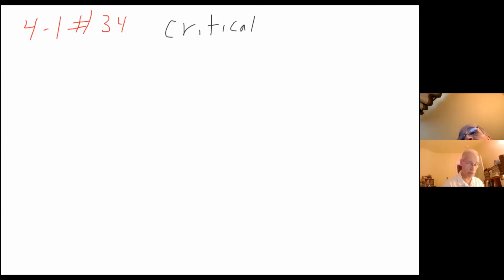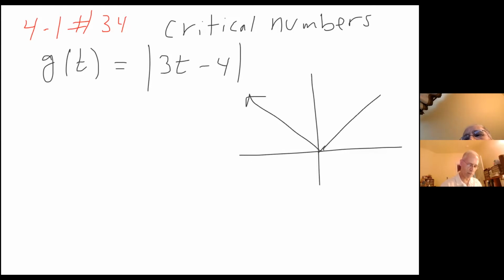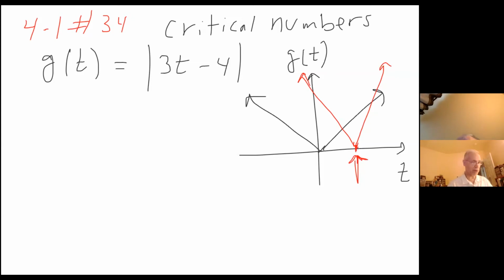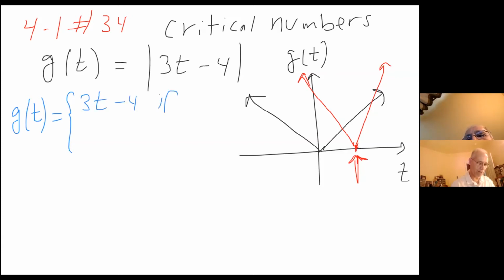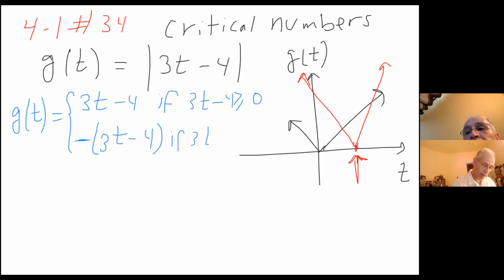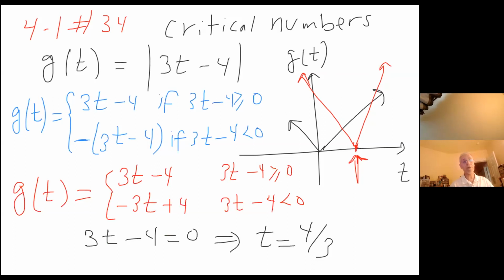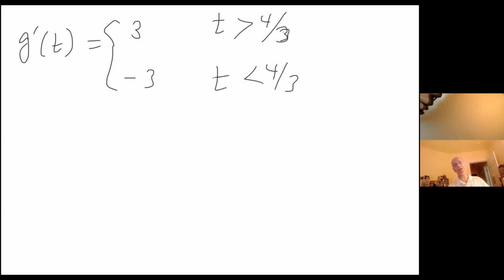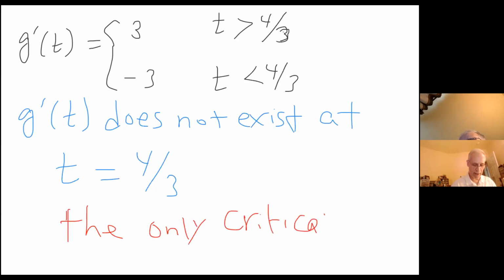Math 151 Sec 4.1 #34